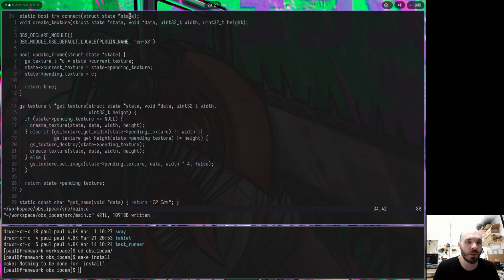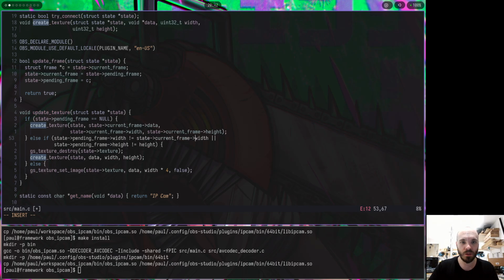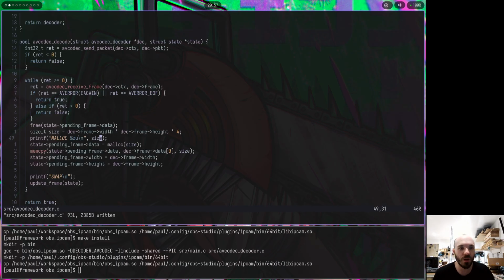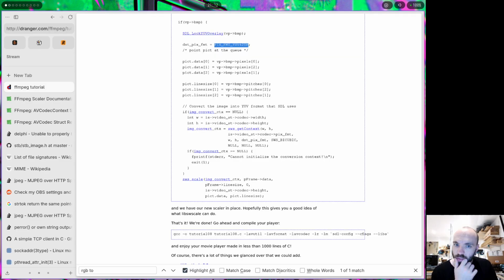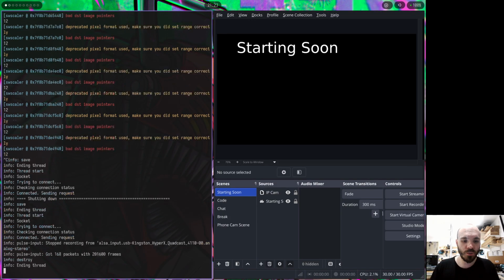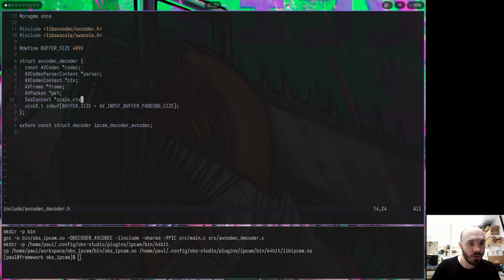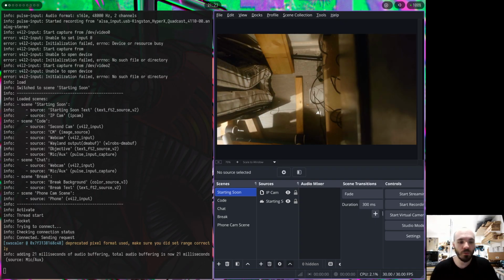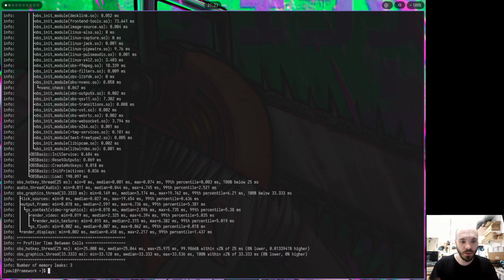IP Camera Plugin for OBS in C - libswscale edition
In this stream I am still in awe at the quality of FFMPEG's libraries. (More specifically libswscale)

We also:
 - Fail once again at using gs_texture_t for double buffering (Turns out OpenGL being stateful means it's difficult to have multiple graphic context open at the same time across threads)
 - Use libswscale to transition a frame from YUV420P to RGBA
 - Realise that the OBS graphics library in facts does dot have text rendering built-in